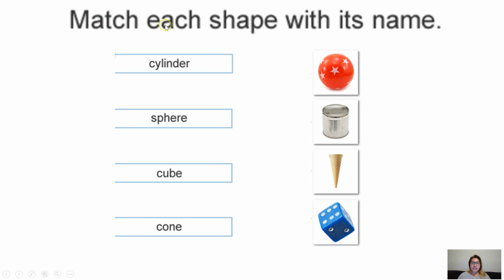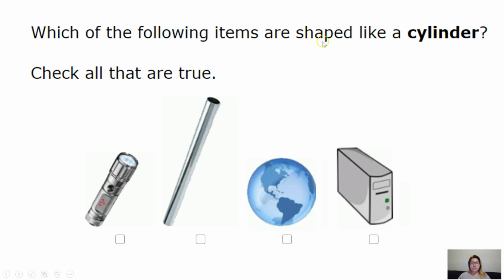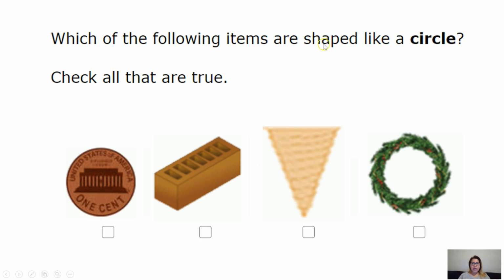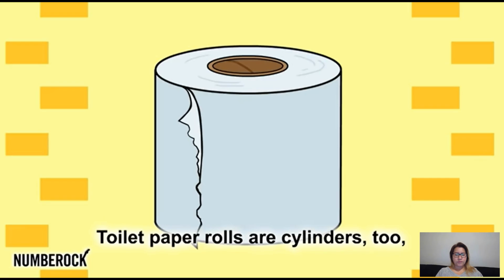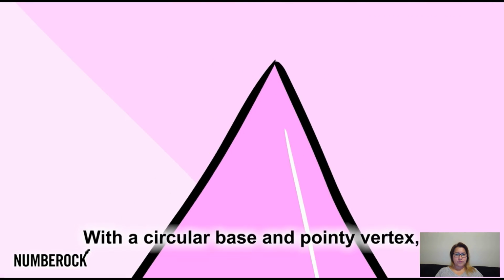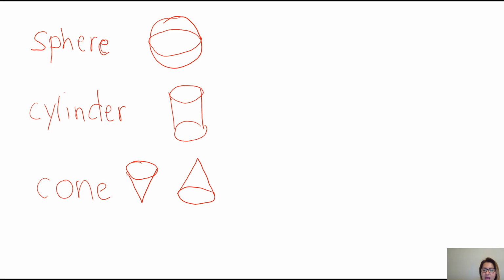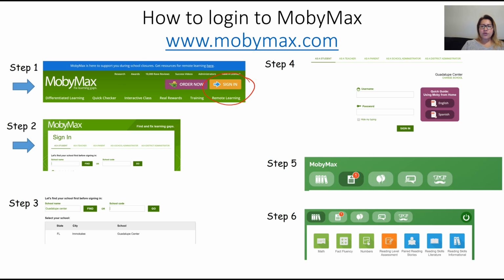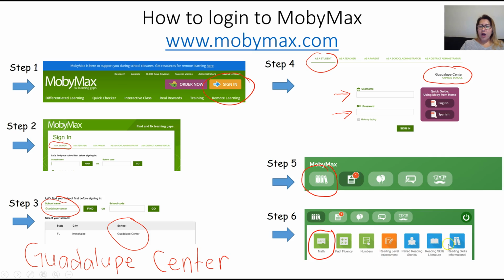1st Grade Summer Lesson 14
First grade lesson and fun activity.